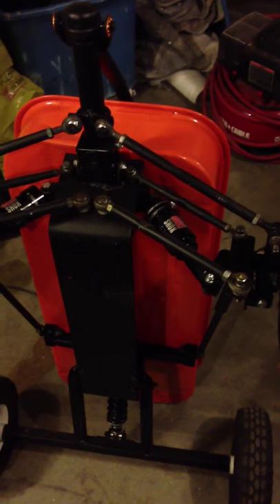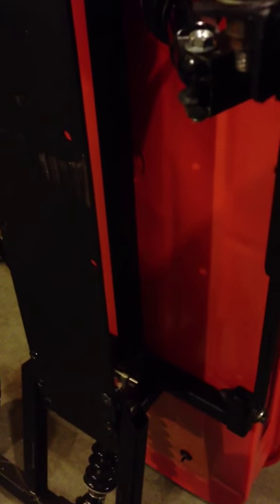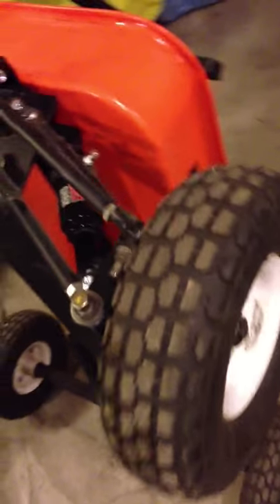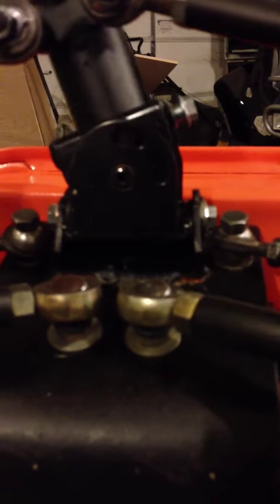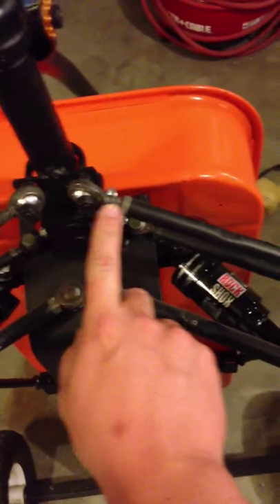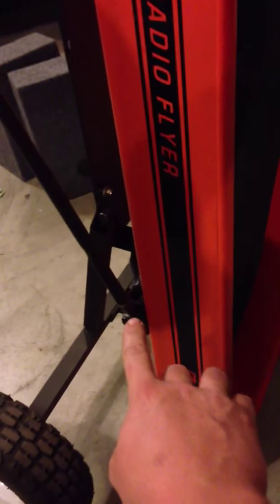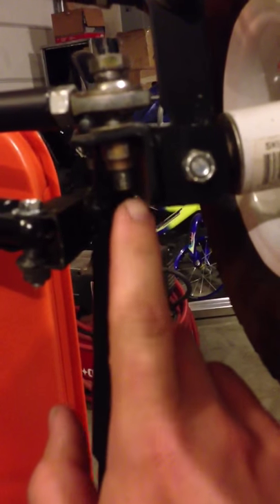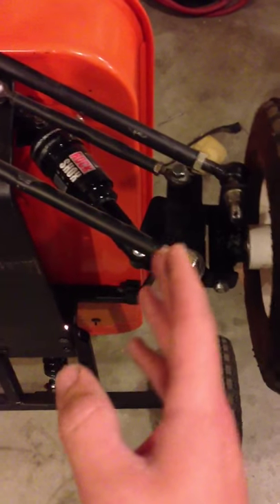Monster Wagon overview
I never expected the wagon to be so popular. Here is an overview of the chassis. Looking mostly at the front end. I hope this will show more clearly how I did it. Please remember I am no expert. I made this thing up as I went.